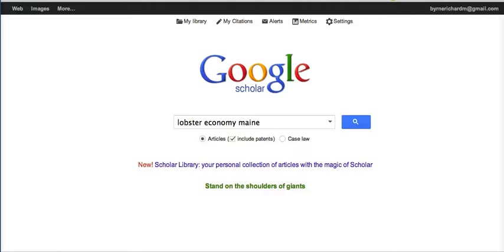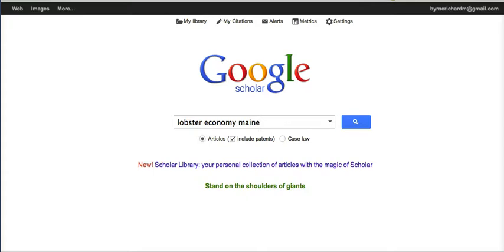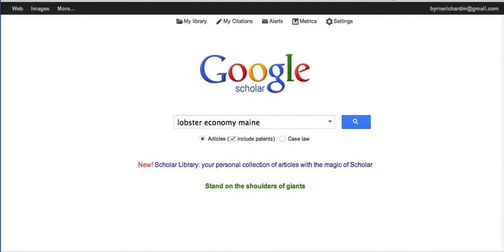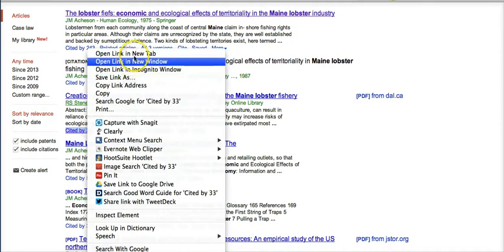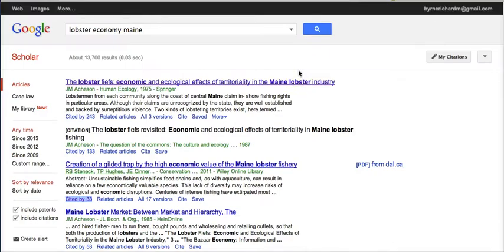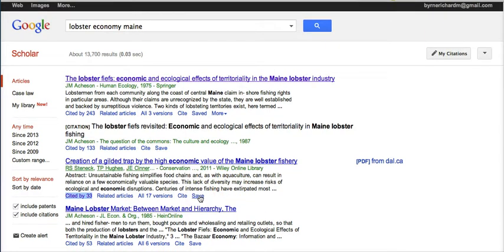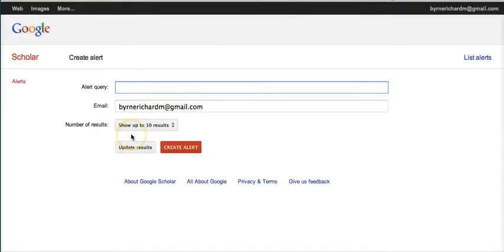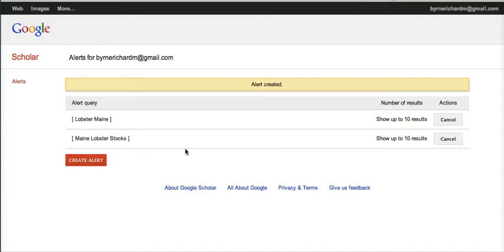How to create Google Scholar Alerts and Google Scholar Libraries